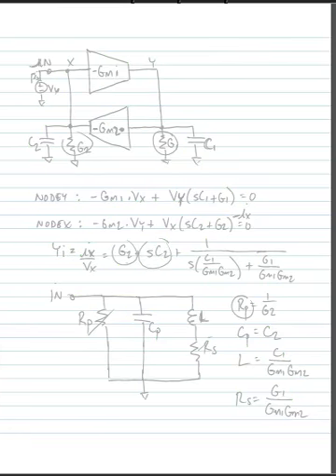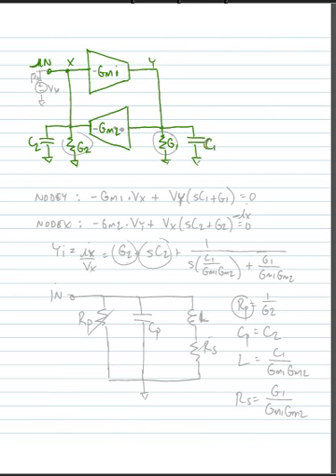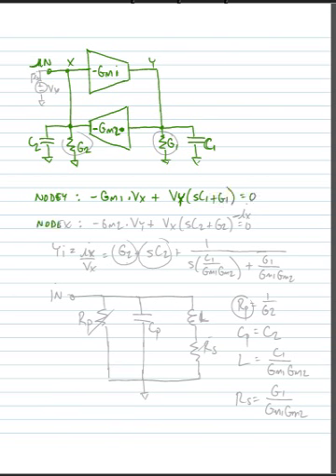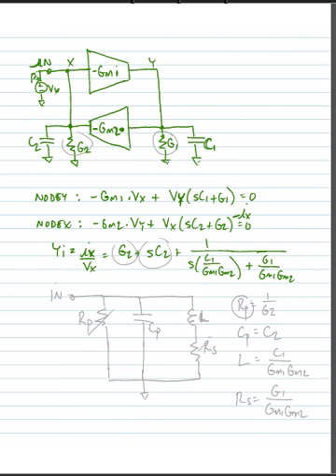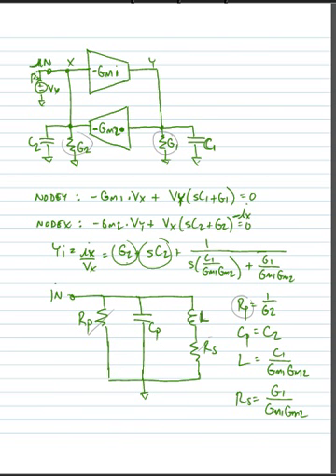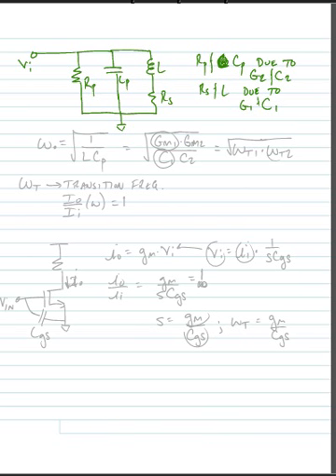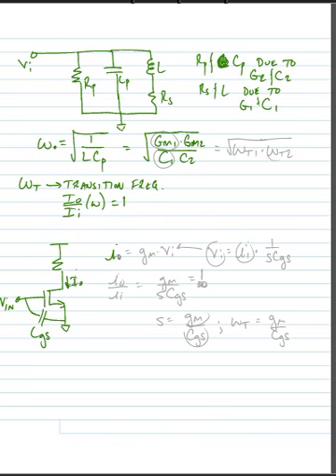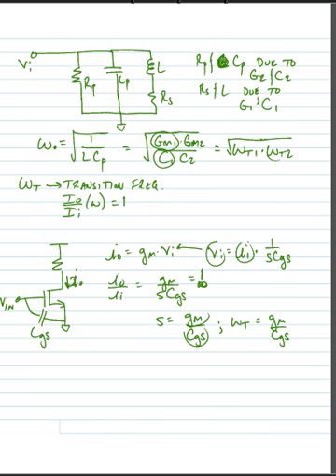ECE 3110 - Lecture 23 - Part 3 - Gyrator-C